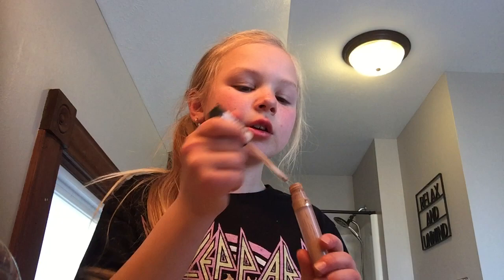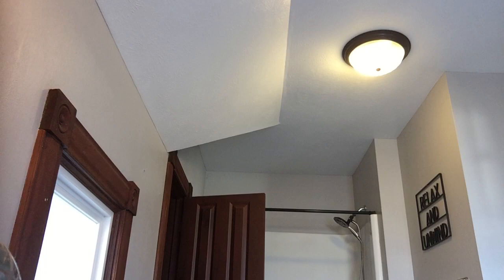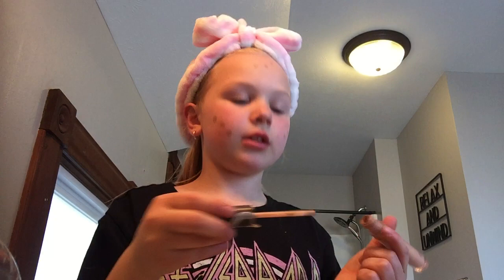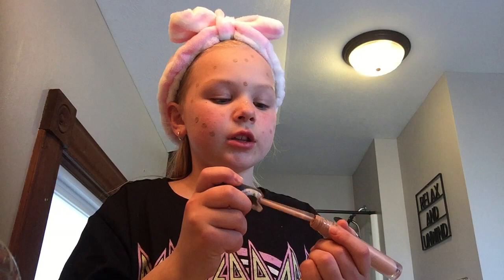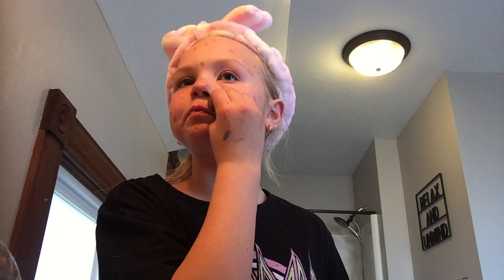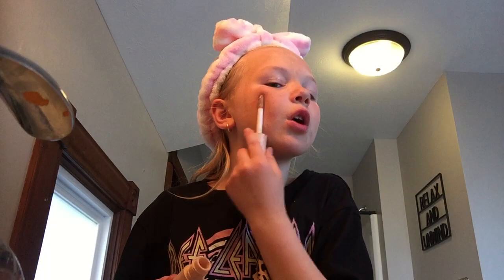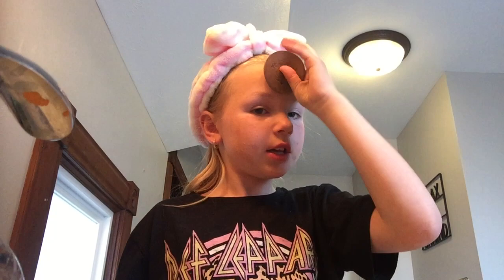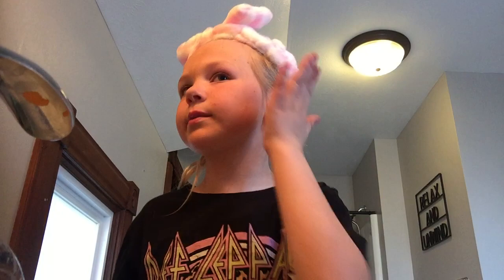Good but unfinished